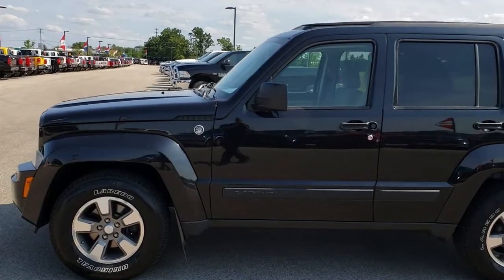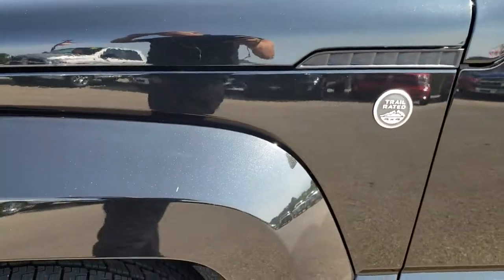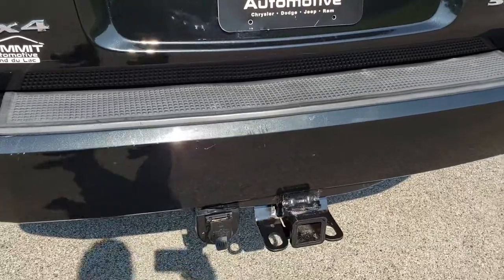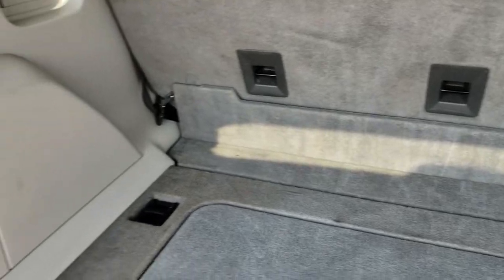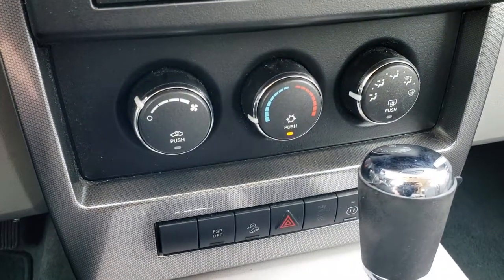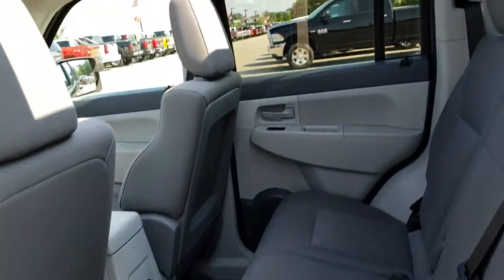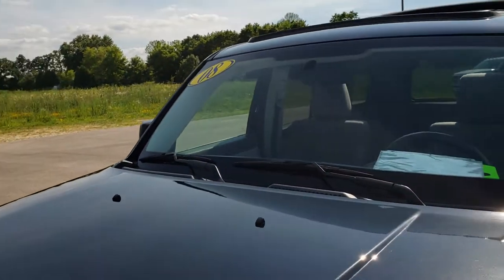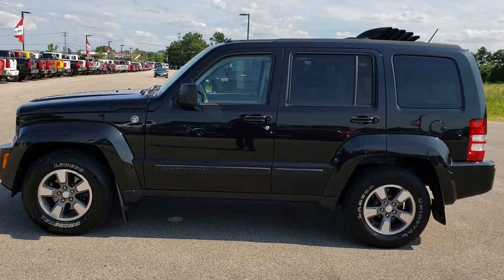SOLD! 8J169A 2008 USED JEEP LIBERTY SPORT 4X4 FOR SALE IN FOND DU LAC WISCONSIN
STOCK: 8J169A
PRICE: $8,999
MILES: 88,498
MAKE: JEEP
MODEL: LIBERTY
VIN: 1J8GN28K18W266419
LOCATION: FOND DU LAC OSHKOSH WISCONSIN, 54937 TRUCKS ON 41

3.7 Liter V6 SOHC Engine, 210 Horsepower, Sport Package, Automatic Transmission Center Console Shifter, Turn Dial 4x4 Four Wheel Drive 4WD, Power Panoramic Vista Sliding Retractable Roof Freedom Top, Gray Cloth Seats, Bucket Seats, 2nd Row Bench Seating, Towing Package with Receiver Trailer Hitch and Trailer Wiring Tow Package, Power Mirrors, Electronic Stability Program Traction Control ESP, Downhill Assist Control DAC, Uniroyal Laredo P225/75 R16 Tires, Factory Painted Alloy Rims Premium Wheels, Four Wheel Disc Brakes, AM / FM Radio Tuner, Sirius/XM Satellite Radio Capabilities Sirius / XM, CD Player, Auxiliary MP3 Jack Portable Audio Connection, Keyless Entry System, Manual Raise Rear Gate with Manual Raise Glass, Rear Window Defroster, Adjustable Height Seatbelts, Driver and Passenger Front Air Bags, L.A.T.C.H. Child Safety System, Side Curtain Air Bags SRS Safety Restraint System, 2nd Row Power Windows, Compass and Outside Temperature Display, Fold Down Rear Seats, Factory Floormats, Air Conditioning AC, Cruise Control, Power Locks, Power Windows, Tilt Steering Wheel, Brilliant Black Crystal Pearlcoat,

STOCK: 8J169A
PRICE: $8,999
MILES: 88,498
MAKE: JEEP
MODEL: LIBERTY
VIN: 1J8GN28K18W266419